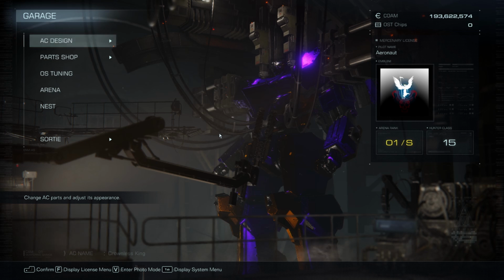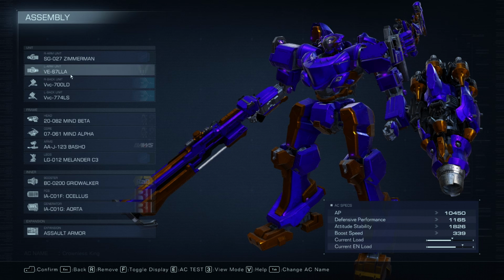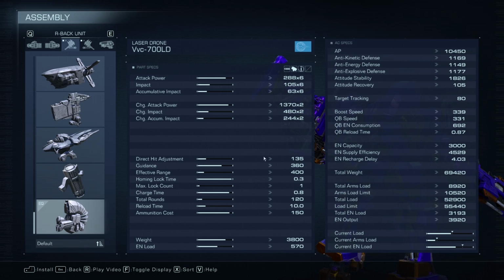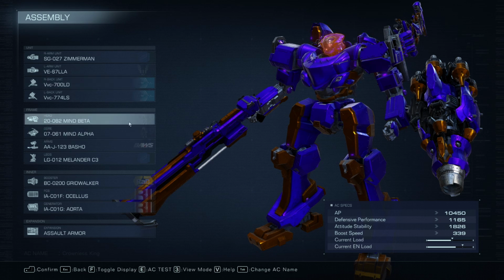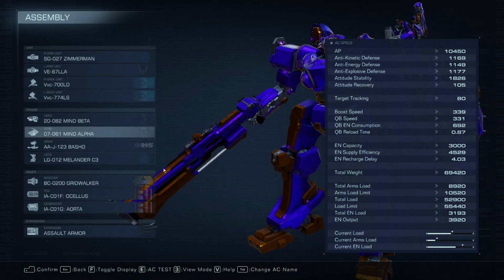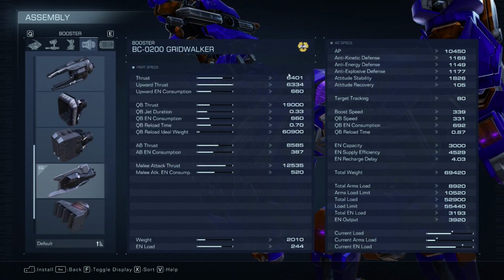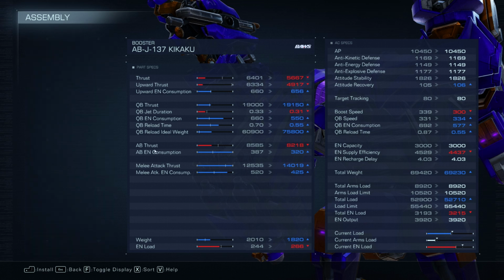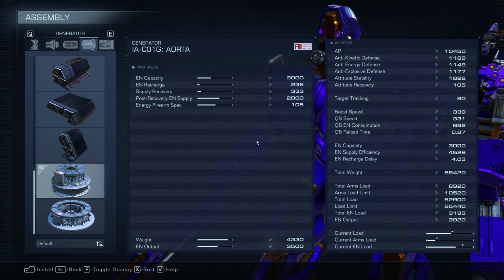Core Concepts Episode 8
Welcome to Core Concepts from DHG where Armored Core build and battle strategy are decomposed in order to more efficiently blow stuff up with giant robots. Buckle up, Buttercup!